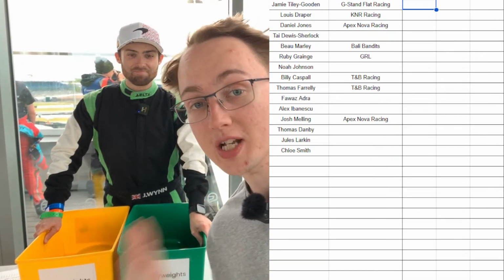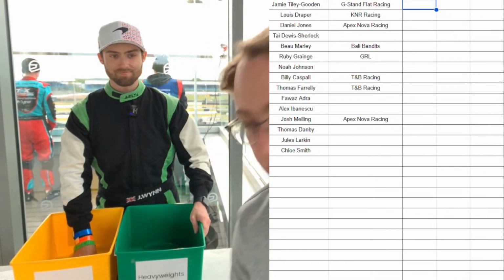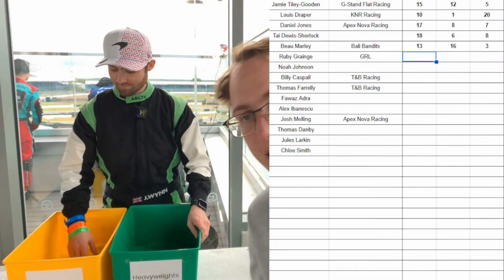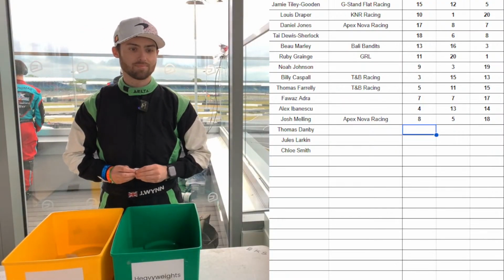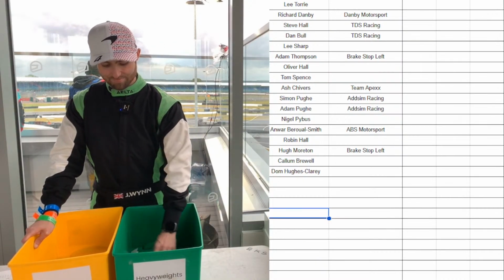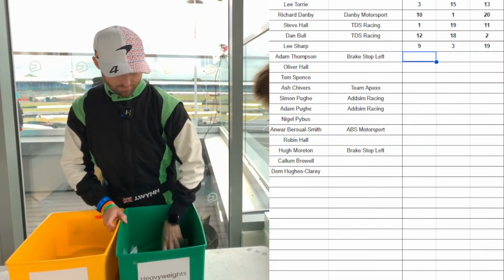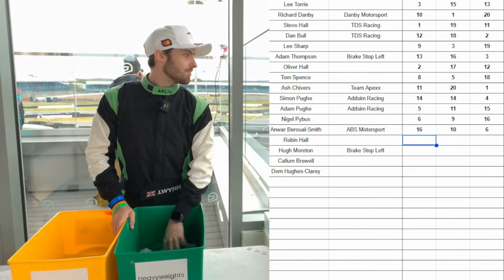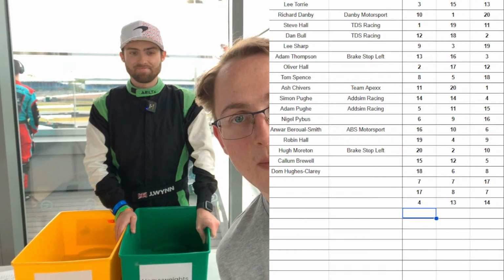LIVE: 2026 EKS Silverstone Round 3 | Alternate Layout | Grid Draw